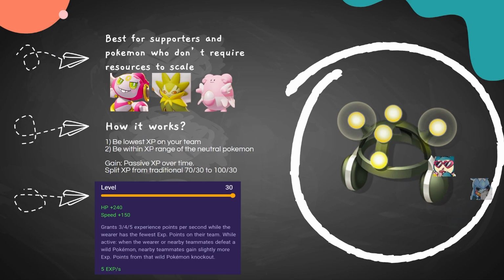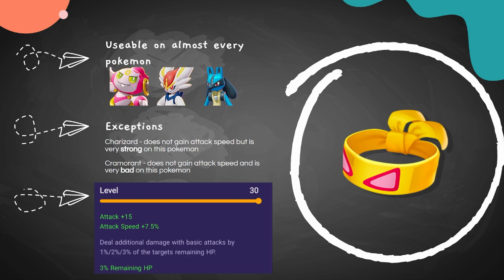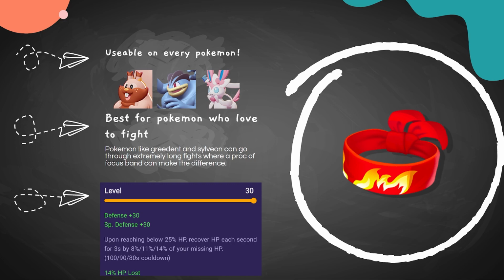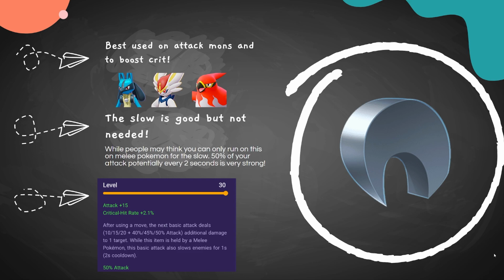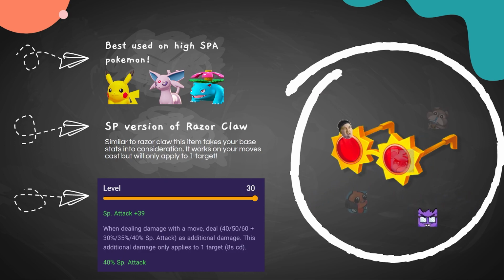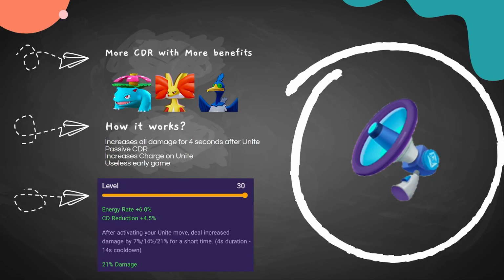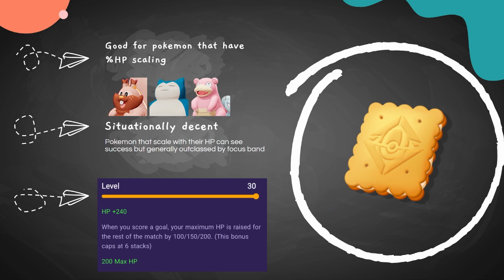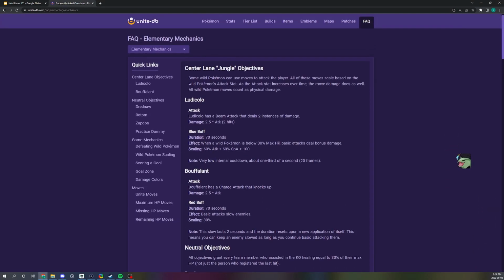IS EXP. SHARE A BAD ITEM? | How EVERY Held Item in Pokemon UNITE Works and Which Ones to Use!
Held Items in Pokemon UNITE aren't the easiest to understand, and certain aspects of how they work aren't explained by the game itself at all! Here's a resource that should help you understand how every Held Item currently in the game works and how to get the most value out of them!

00:00:00 Exp. Share and Why You Shouldn't Use It in Solo Queue
00:09:31 Muscle Band: Not Just for Physical Attackers!
00:16:19 Buddy Barrier: Who Still Loves This Item?
00:19:40 Focus Band: For Pokemon Who Love to Fight!
00:25:44 Score Shield: Heavily Nerfed—Still Used on Tanks
00:29:27 Weakness Policy: For Attack-based Pokemon that Love to Get Hit
00:33:13 Razor Claw: Used to Boost Crit Rate
00:37:48 Scope Lens: Used to Boost Crit Rate AND Crit Damage
00:41:18 Attack Weight: Very Strong on Attack-based Pokemon
00:44:24 Choice Specs: It's Like Razor Claw But for Sp. Atk
00:47:24 Wise Glasses: Only for Special Attackers!
00:49:24 Sp. Atk Specs: Best on Melee/Tanky Sp. Atk Pokemon
00:53:50 Shell Bell: Used to Lower Move Cooldowns
01:00:49 Energy Amplifier: Get Your UNITE Move Back Faster!
01:03:23 Float Stone: For Jungle Invading
01:06:14 Aeos Cookie: Good for Pokemon that Scale Well with HP
01:08:42 Assault Vest: Counters Sp. Atk Pokemon Sometimes
01:11:01 Rocky Helmet: Decent for Increasing Defense, Outclassed Overall
01:14:59 Leftovers: Overall Bad Item—Used As A Learning Tool

the Mathcord contributors, Lazadin and Palestblue for their help to make this presentation possible!